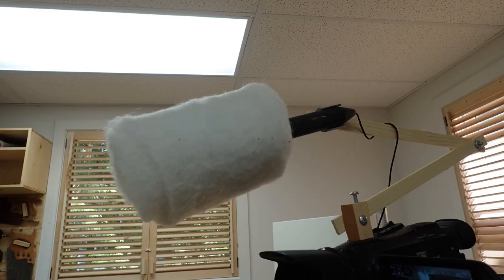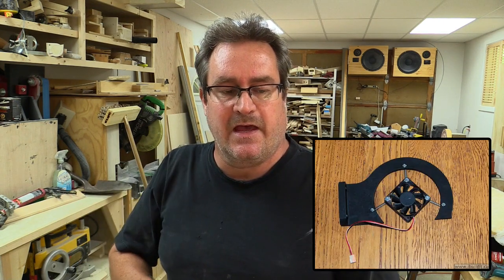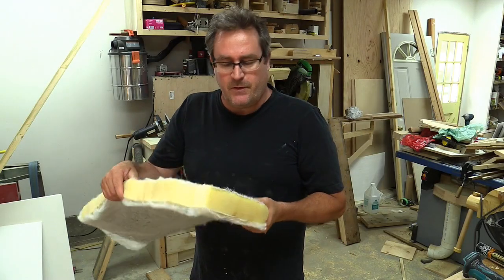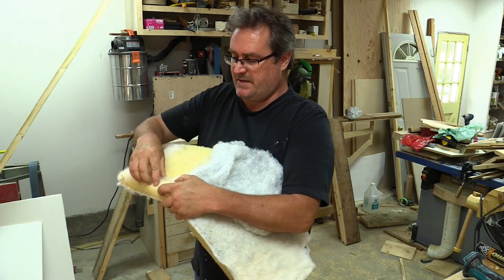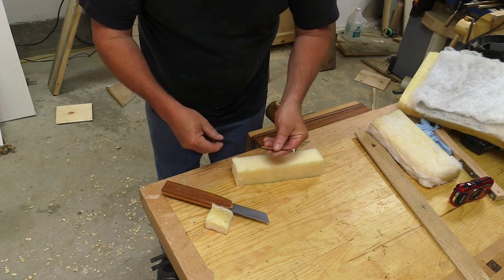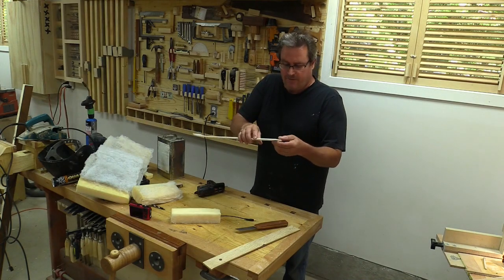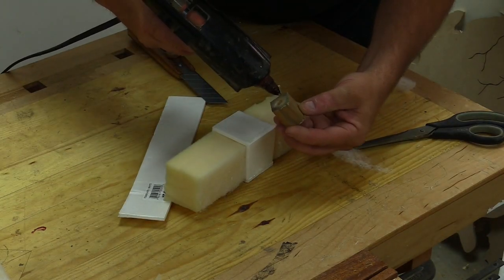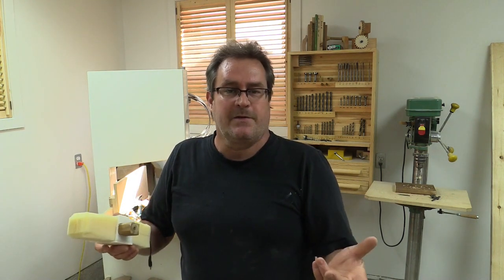Cheap, Awesome Video Microphone That's Easy To Make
Fixing two problems with one simple change, using foam from my old sofa for wind reduction and vibration isolation.